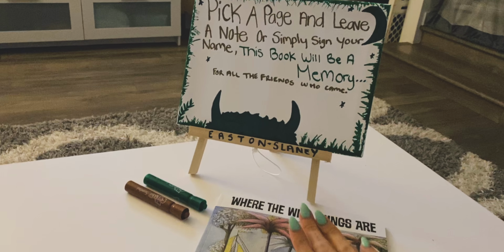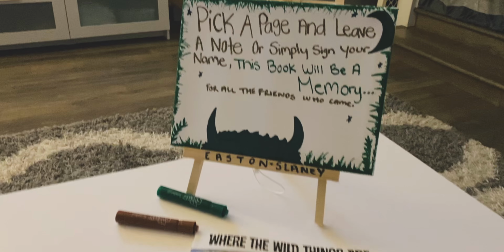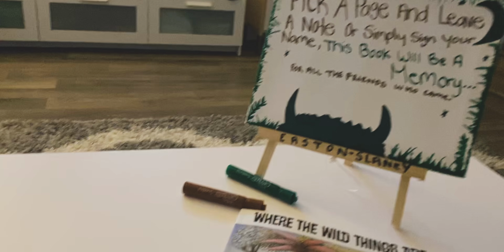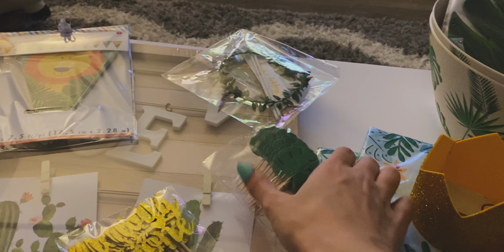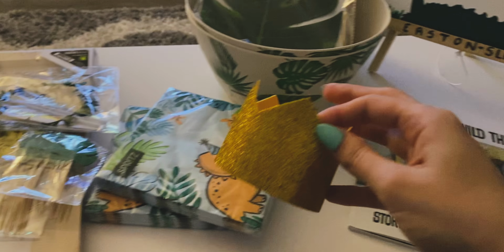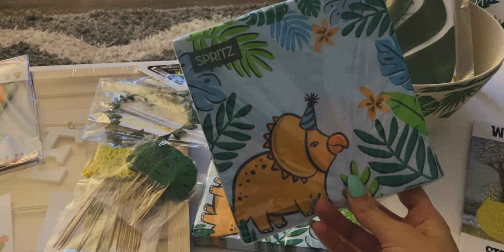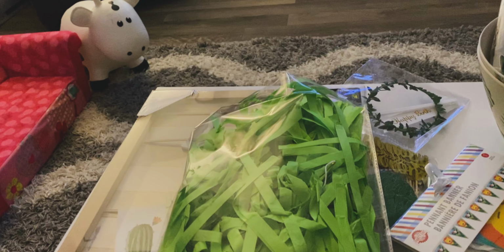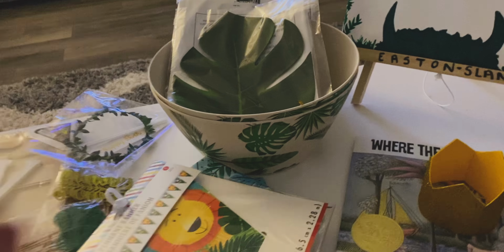EASTON'S 1ST WILD ONE BIRTHDAY PARTY 🦒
Filmed & Edited by Kayla

EQUIPMENT USED -
Camera: Canon Rebel T6I & Canon EOS M100
Light: Amazon Ring Light
Editing: imovie

I’m Kayla, a mother of 3 children and a wife. Here to share my daily life as a parent and give you advice & inspiration!